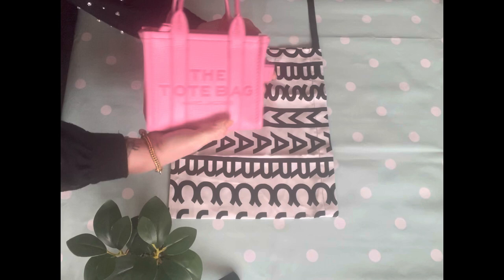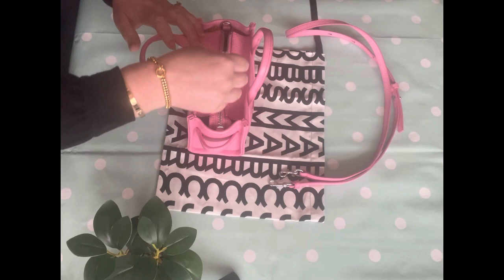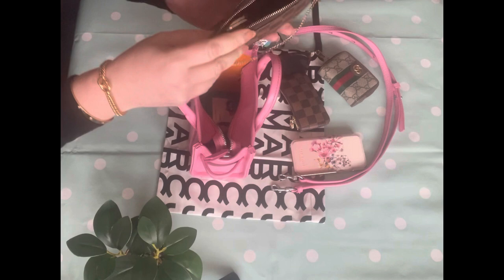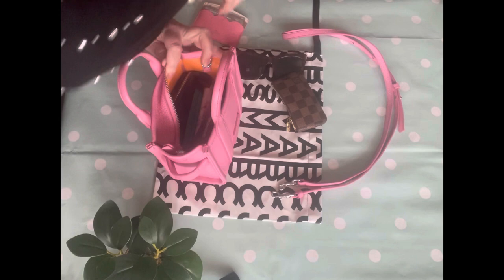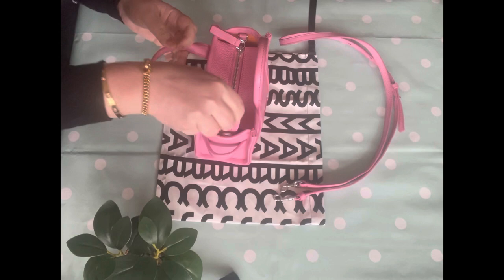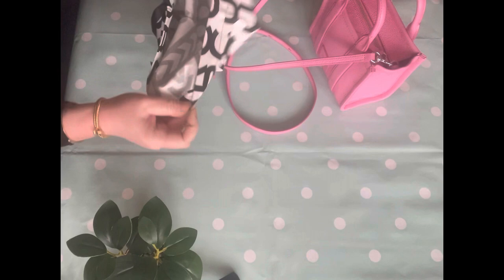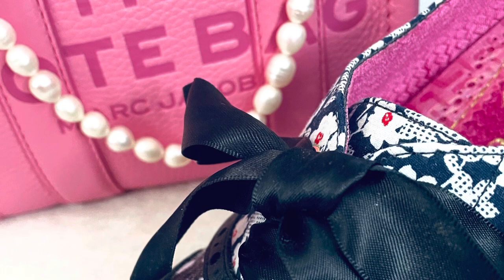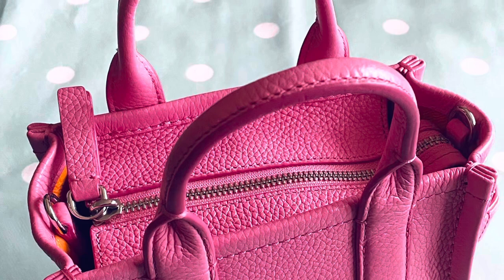Review Marc Jacobs Micro Tote Bag in Candy Pink leather 😍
Short review of Marc Jacobs Micro The Tote Bag in candy pink leather, featuring what fits, honest opinion and mod shots.